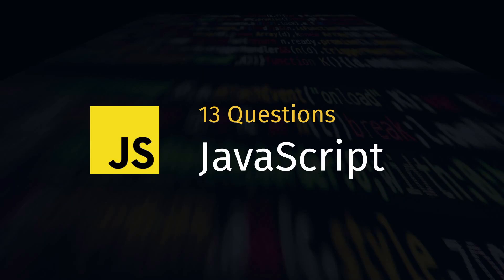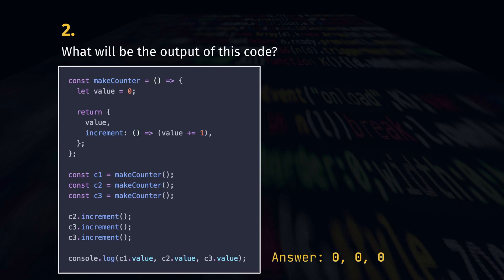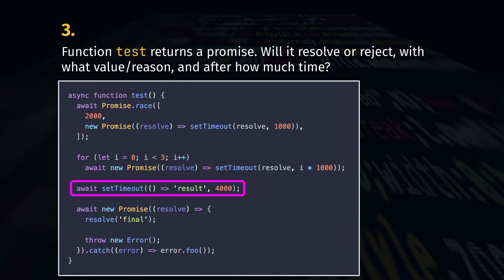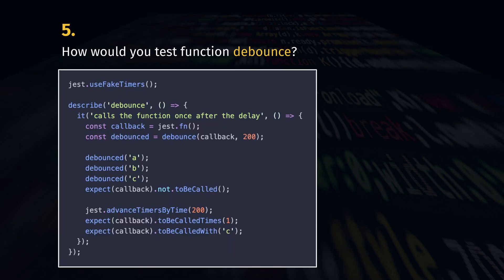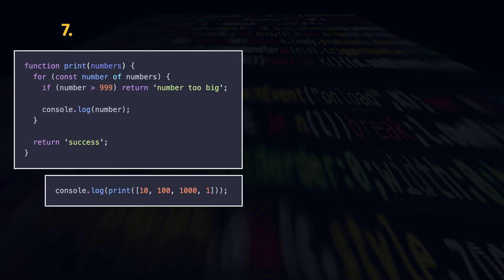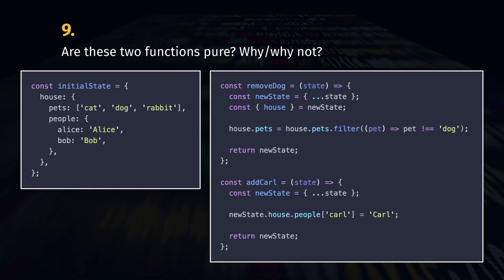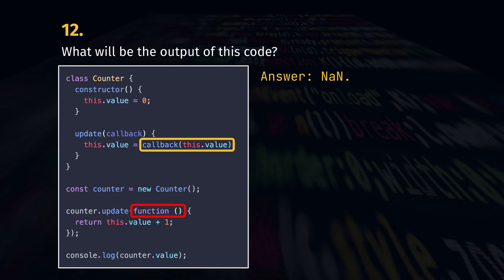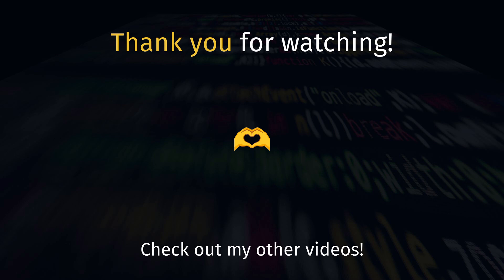How Good Is Your JavaScript? (Essential Topics)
13 JavaScript interview puzzles - theoretical questions and practical coding tasks. Essential JavaScript topics: arrays, objects, functional programming, higher-order functions, pure functions, immutability, closures, asynchronous code, promises, async-await, callbacks, testing, loops, classes, prototypes, references, and the keyword "this".

0:00 Introduction
0:15 Q1 Array methods with reduce
1:04 Q2 Closures
1:41 Q3 Async/await
2:50 Q4 Debounce
3:28 Q5 Test debounce
4:05 Q6 Flatten array
4:36 Q7 Loop for..of vs Array.forEach
5:13 Q8 Merge objects
5:35 Q9 Pure state updates
6:25 Q10 Extending built-in prototype
6:45 Q11 Prototype inheritance
7:00 Q12 "this" context
7:33 Q13 Update object at path